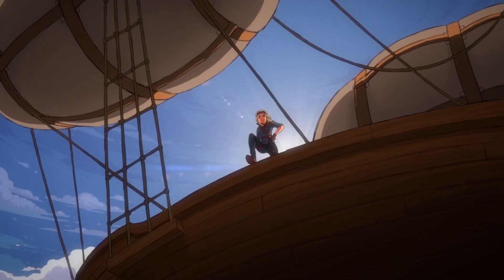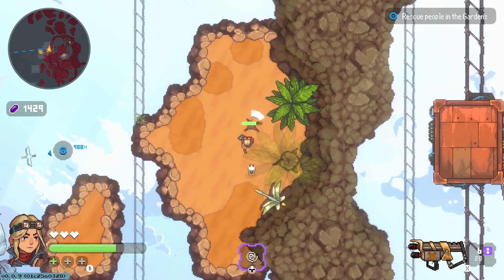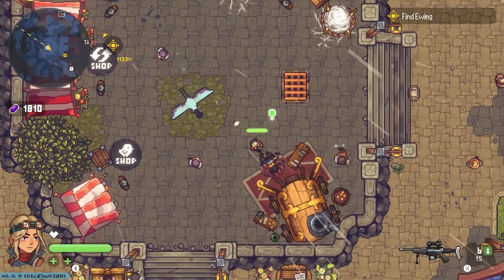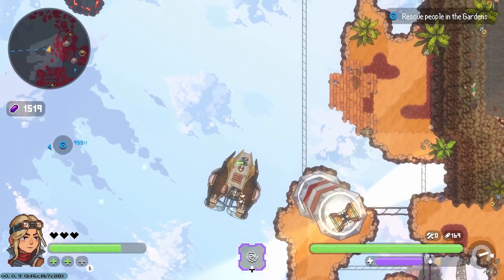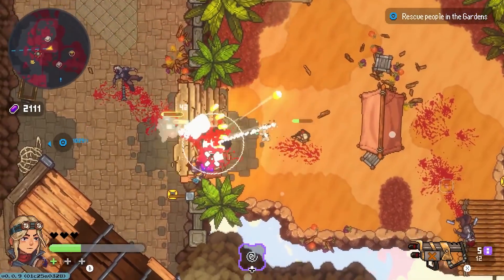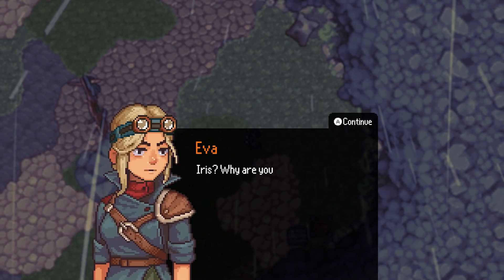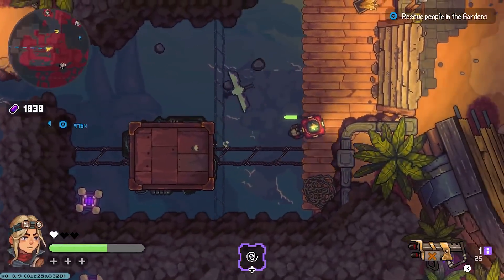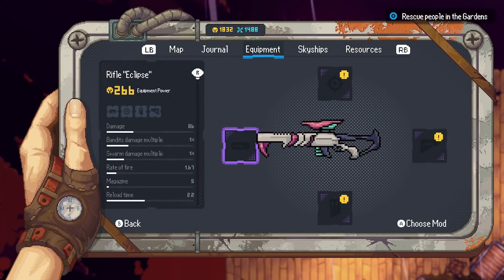Black Skylands - Official Treasure Seeker Update Launch Trailer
The Treasure Seeker update, which is the first major early access update for the open-world action, adventure game Black Skylands, is available now. Watch the trailer for a look at what to expect from the update which brings new weapons, locations, and quests. Find hidden treasures and obtain unique rewards.

Treasure chests were buried around the floating land of Aspya by a long-gone pirate faction. Discovering those chests is not, by any means, an easy task: only a true treasure seeker dares to go on such a perilous adventure.